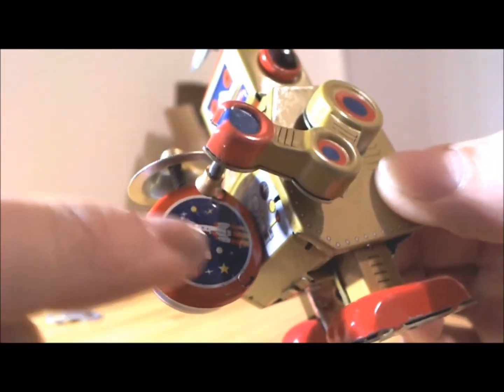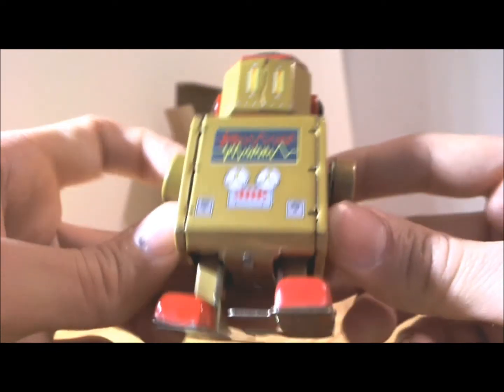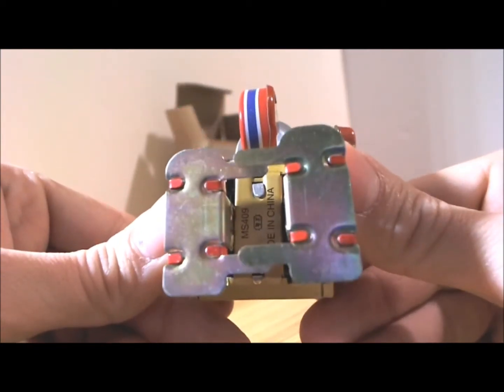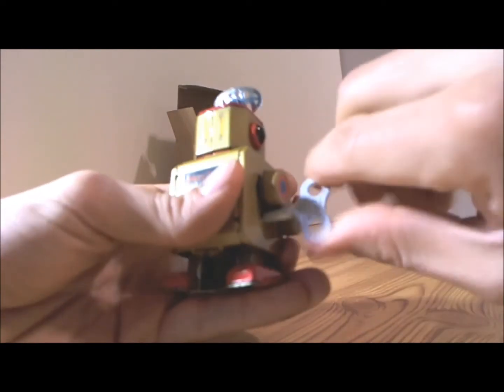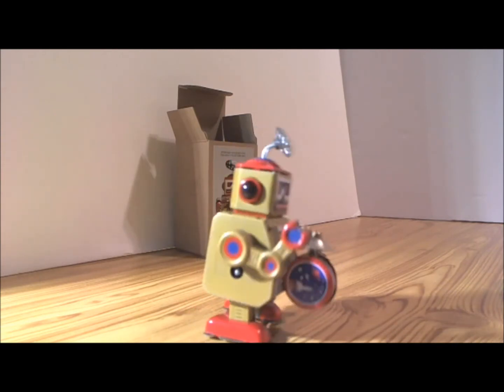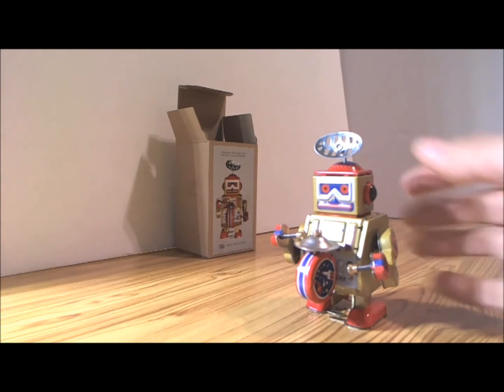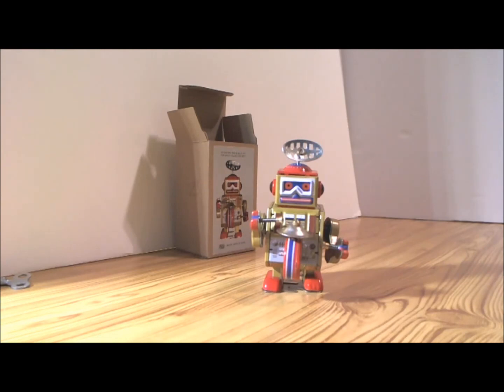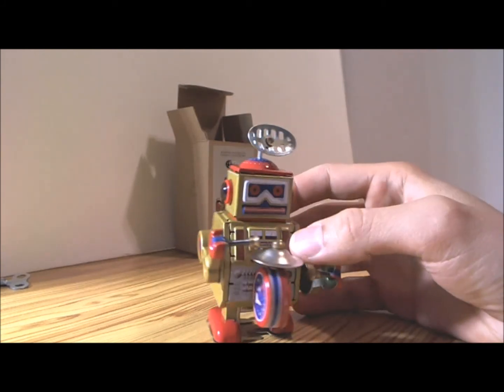GOLD TIN CYMBAL ROBOT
A look at a vintage style tin robot with cymbal, drum set and wind up key